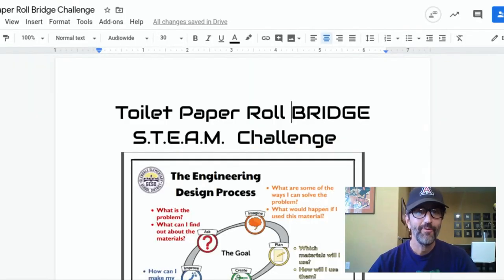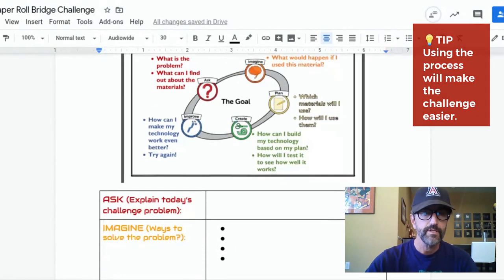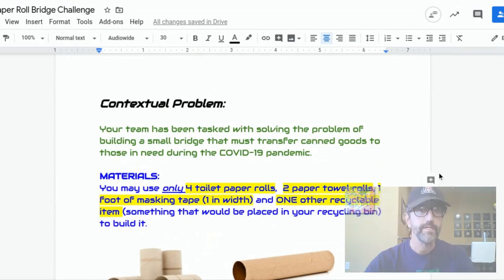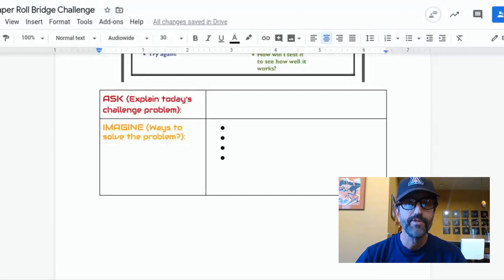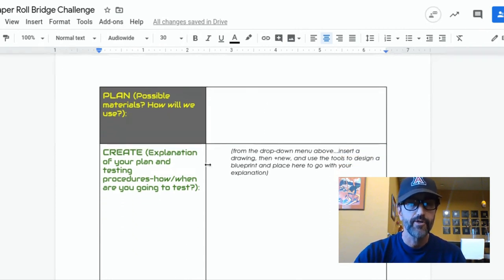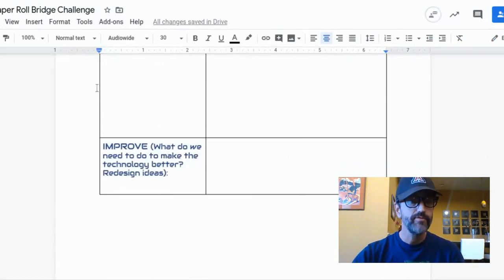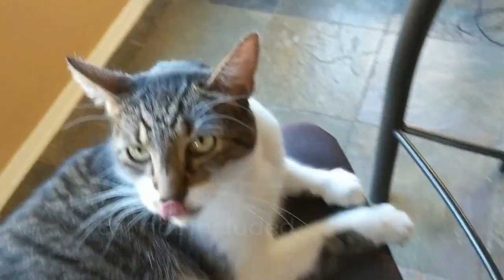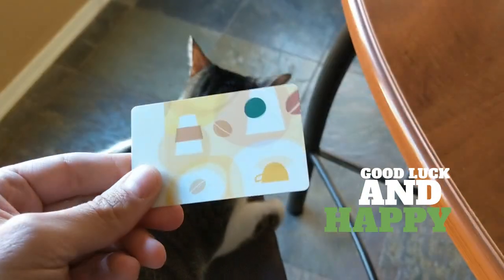Toilet Paper Roll Engineering Challenge Lesson